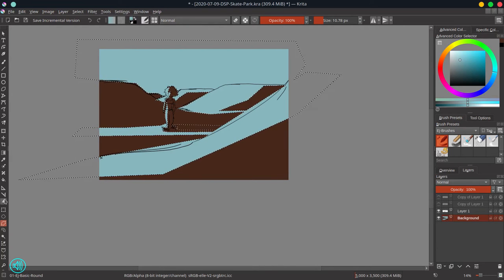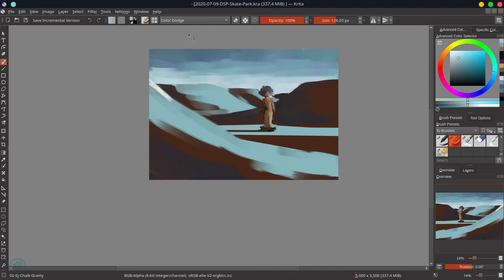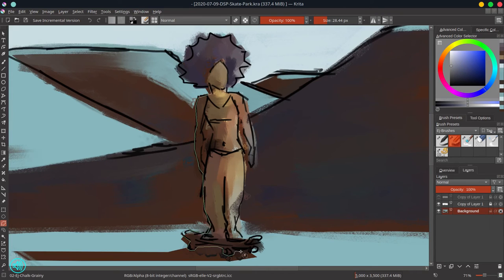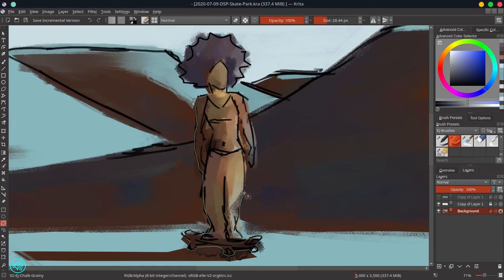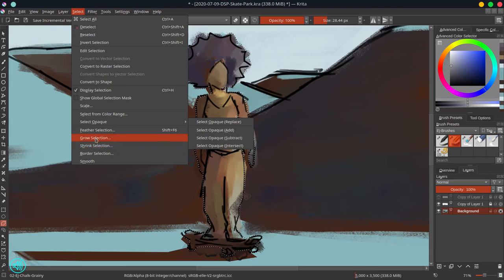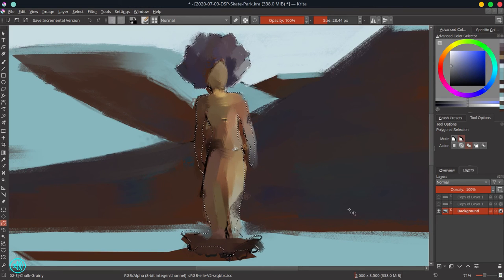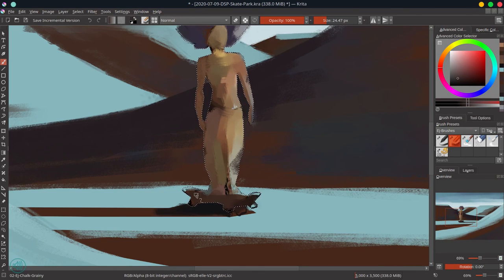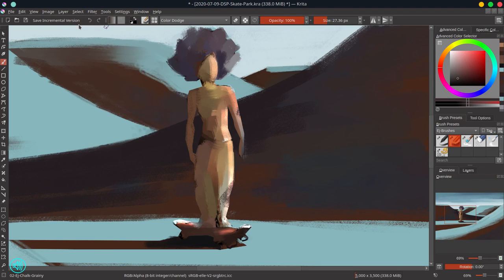Skate Park - Digital Painting Narrated Timelapse - Krita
I love the alien-like nature of the environment. All the concrete slopes look like non-descript hills making an intriguing place for this casual skater to be in. I originally got the idea from this one photograph that I saw. I wanted to use the photo as a study but I didn't like the lighting nor the angle of the camera. In the end, I had to recreate the "idea" of the original photograph in my own original creation.

Artists mentioned in the video; Albert Bierstadt and Bob Ross